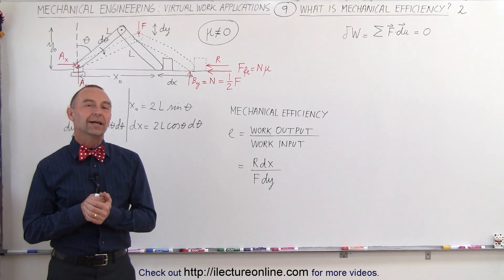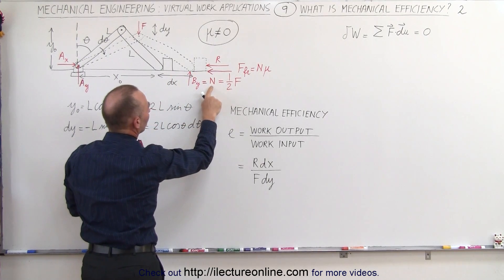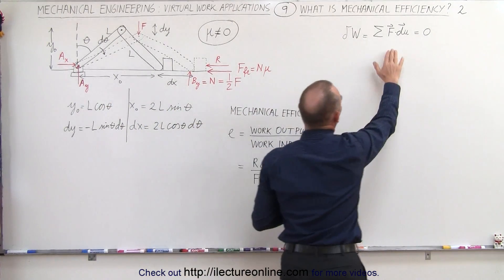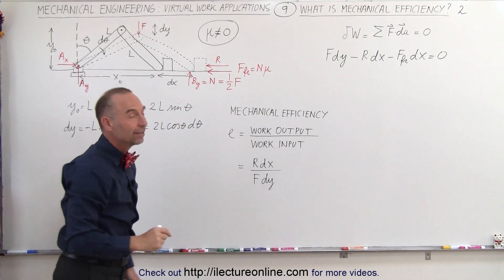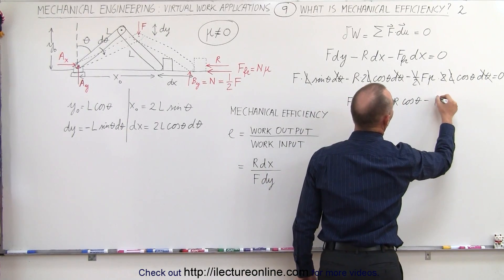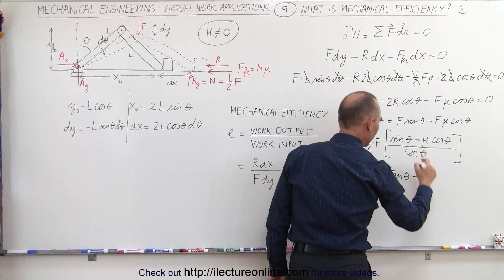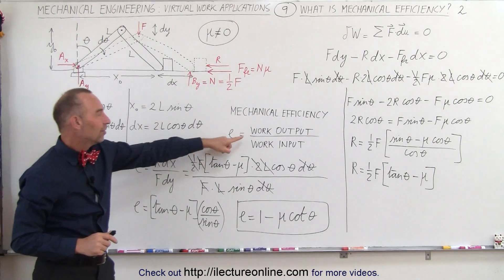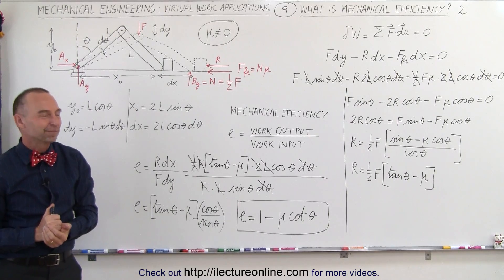Mechanical Engineering: Ch 13: Virtual Work Applications (9 of 39) What is Mechanical Efficiency? 2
In this video I will calculate mechanical efficiency., e=?, where friction does not equal 0.